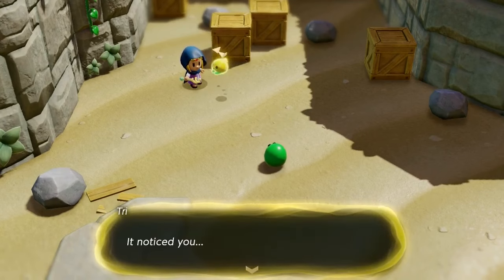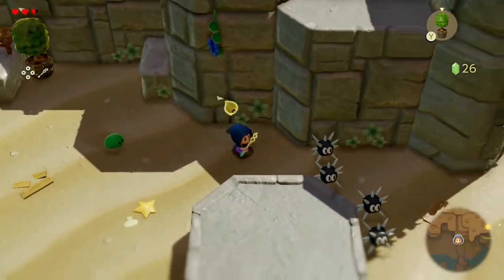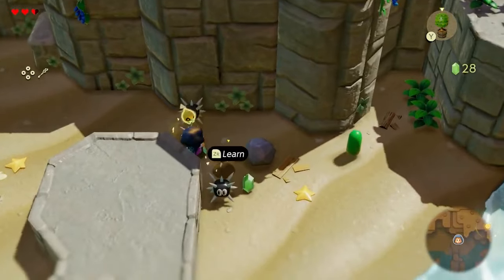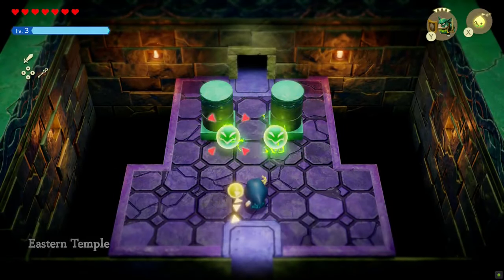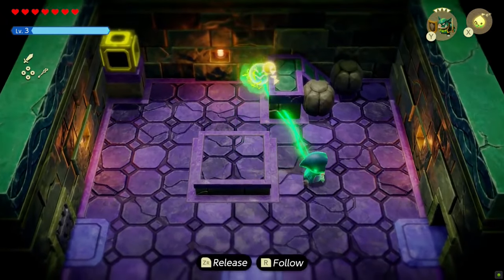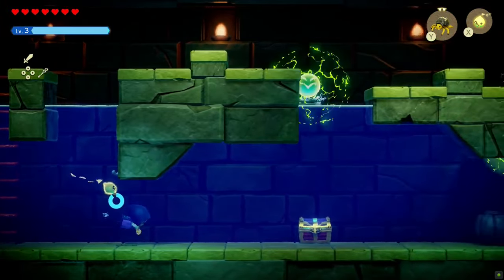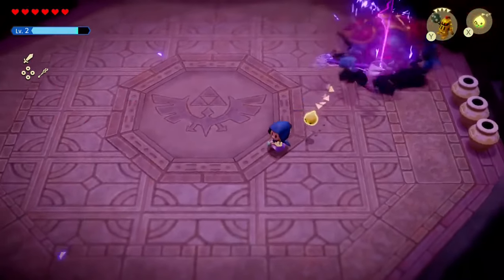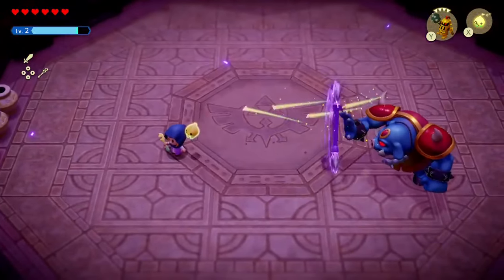Why The Legend of Zelda: Echoes of Wisdom Sucks!